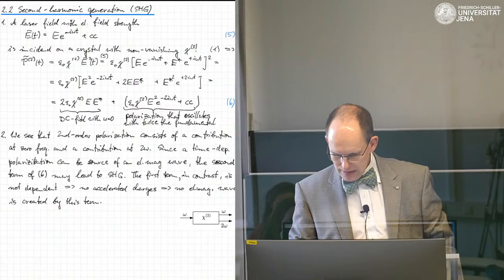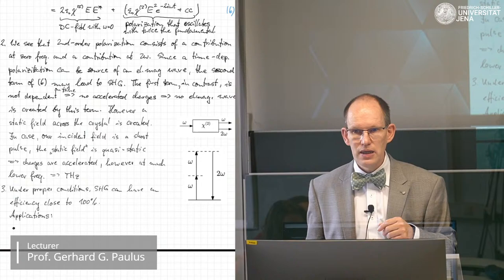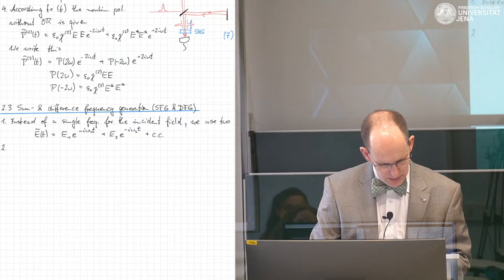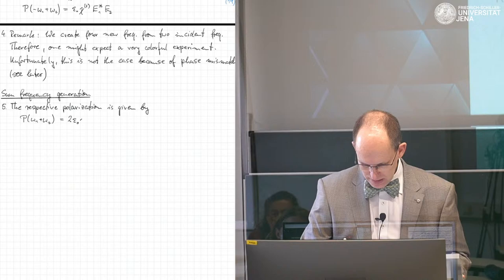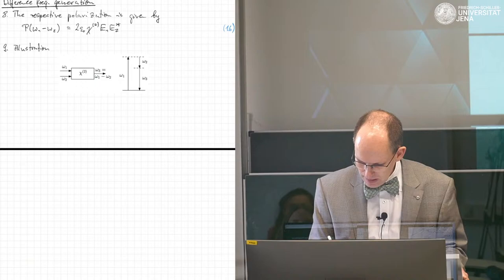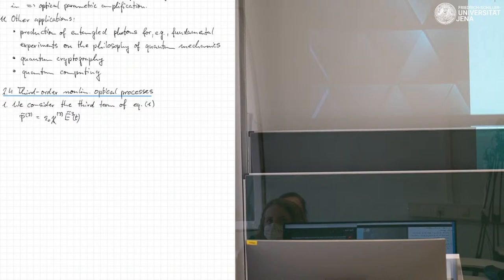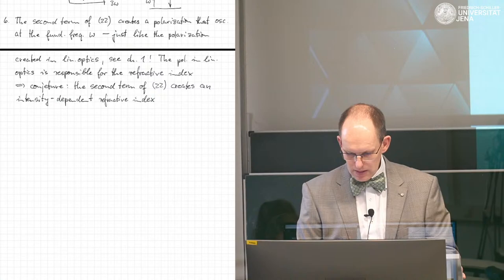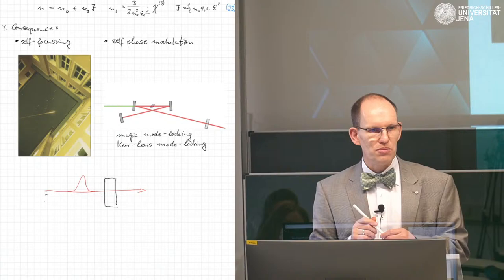Nonlinear Optics – Lecture 3 – Survey of nonlinear effects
Monday 12:15 to 13:45
A hybrid course at Friedrich Schiller University Jena in the winter semester 2020/21. Subject to the COVID-19 situation, a dozen students will be allowed to attend, for the others and the general public, the course is presented on Youtube. The emphasis of the course is on classic nonlinear optics.